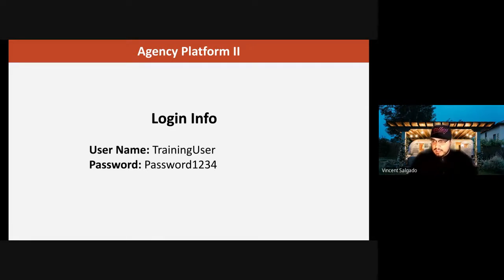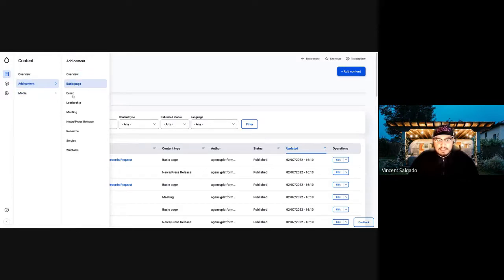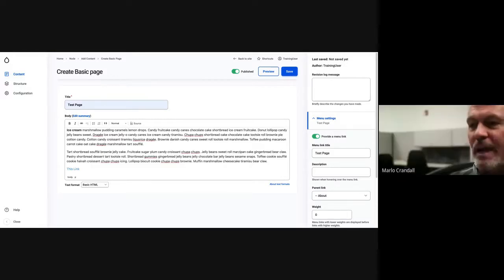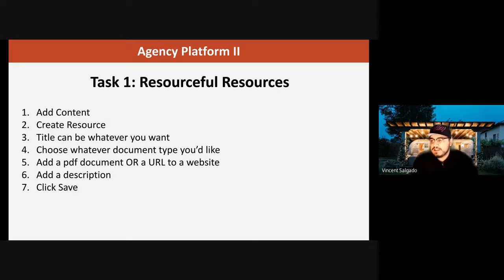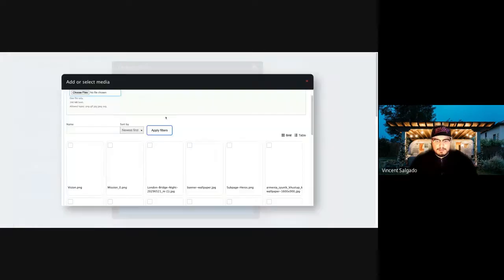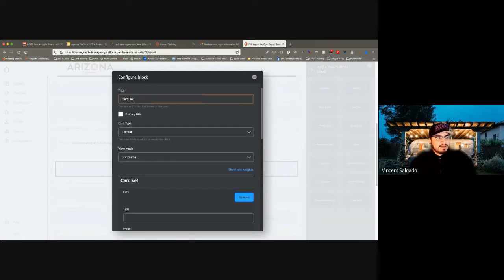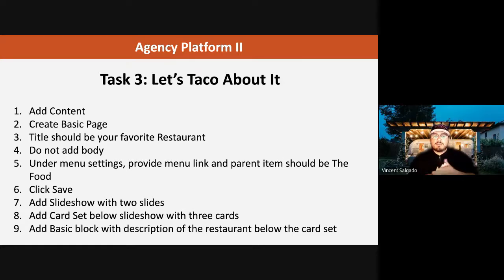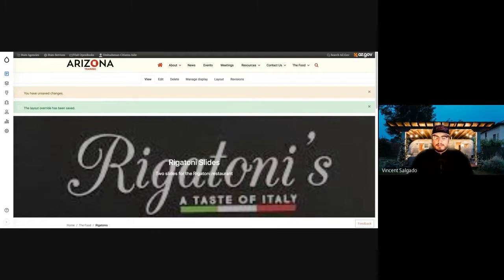Drupal 9 Training | The Basics 03.09.2022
Drupal User Group training session for Agency Platform built on Drupal 9